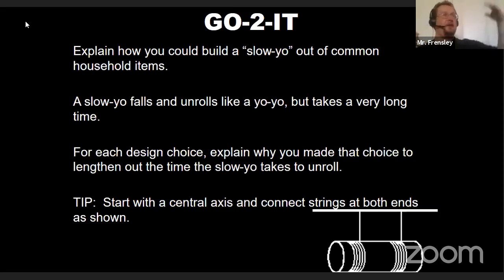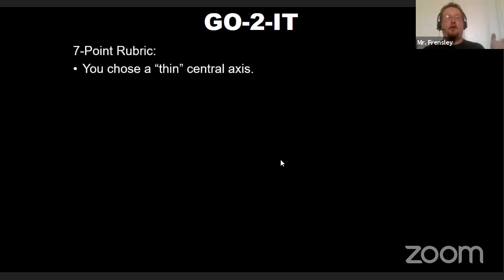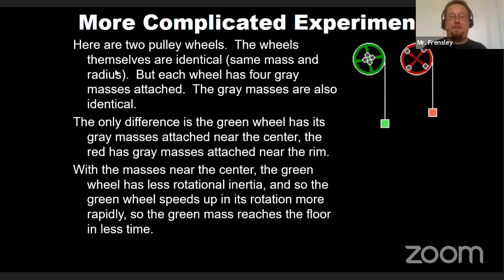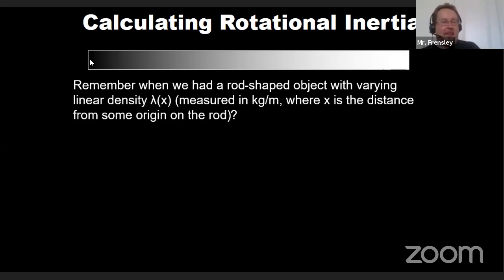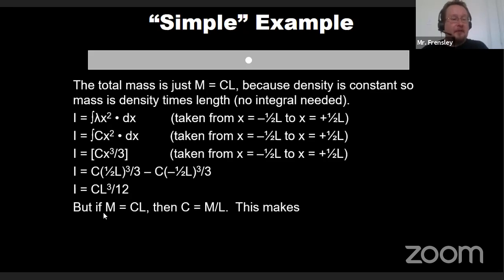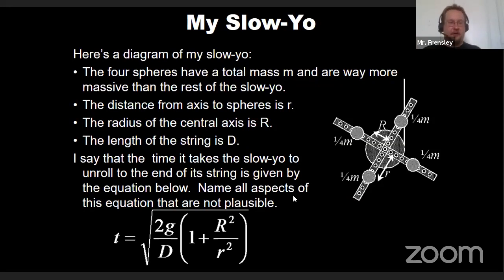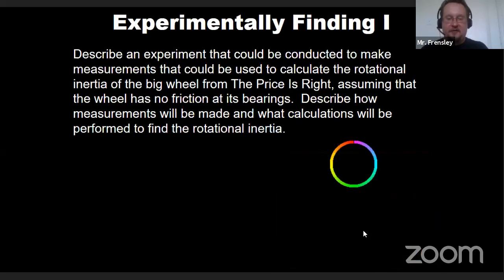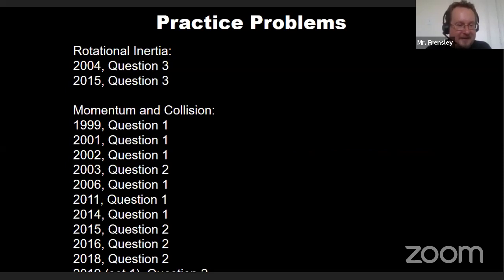AP Physics C: Mechanics: 5.1 Torque and Rotational Statics [Part 1]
Skills
Explain the differences in the moments of inertia between different objects such as rings, discs, spheres, or other regular shapes by applying the general definition of moment of inertia (rotational inertia) of a rigid body.  2.D Make observations or collect data from representations of laboratory setups or results.